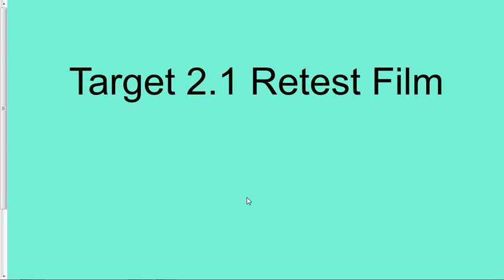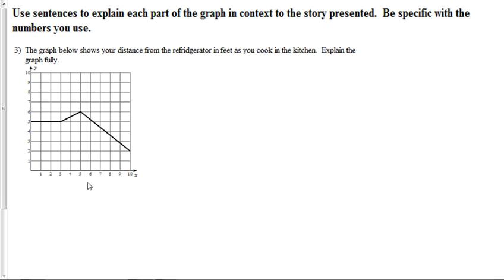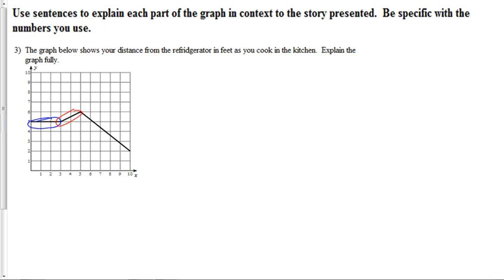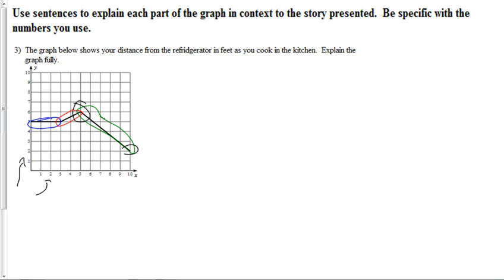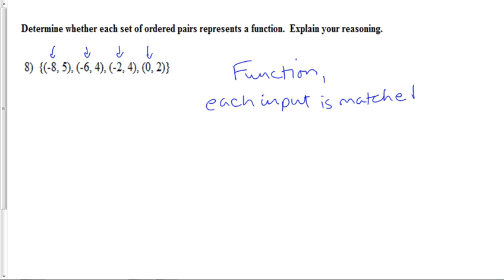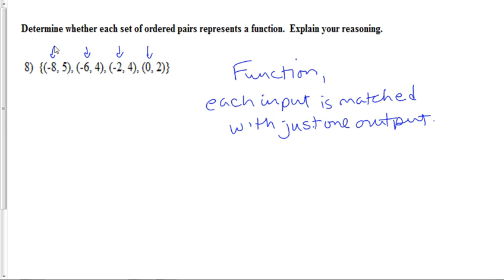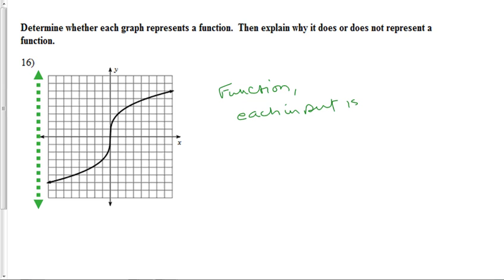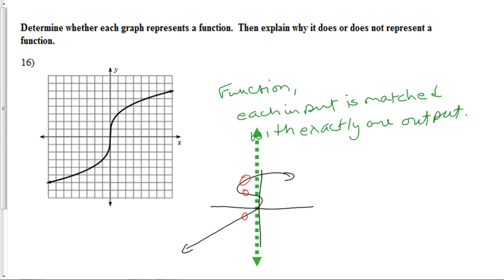Target 2 1 Retest Film